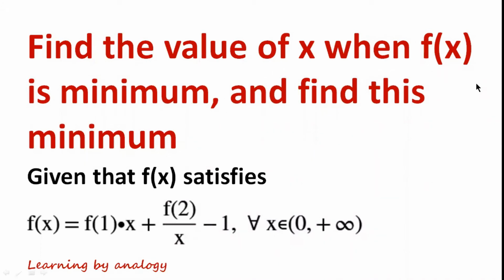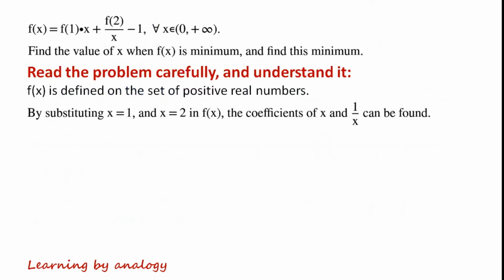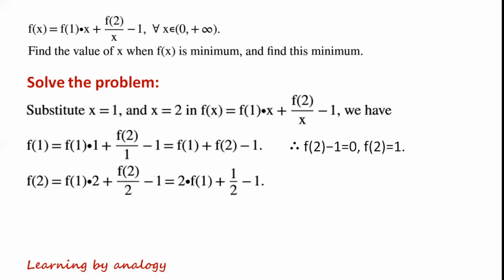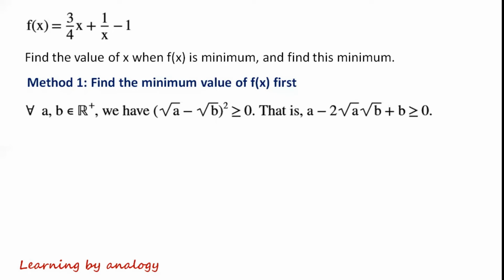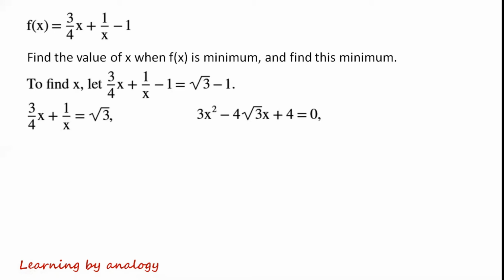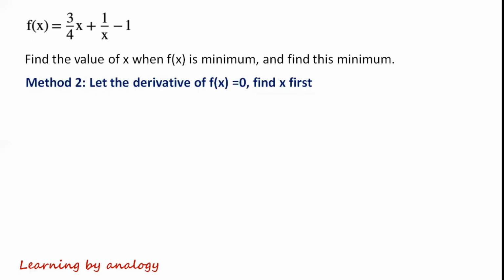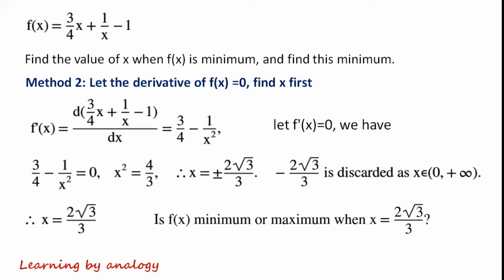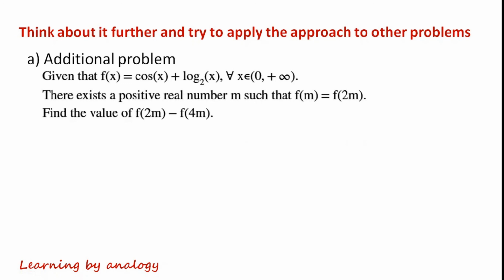Find the minimum point and the minimum value of a function.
The video illustrates step-by-step how to find the minimum point and the minimum value of a function. Two methods are used. One is to find the minimum of f(x) first, using the inequality of arithmetic and geometric means (AM-GM). The other is to find the value of x, when f(x) is minimum, using the derivative of f(x).

How do you find the maximum or minimum value of a function
How to find maximum and minimum points using differentiation
How to find maximum value of a function using differentiation
How to find minimum value of a function using differentiation
How to find local maxima and minima using second derivative test
How to find the maximum or minimum value of a function using inequality of arithmetic and geometric means
am-gm inequality formula
am-gm inequality khan academy
am-gm inequality problems
am-gm inequality examples
Olympics math
Olympics maths
Olympics mathematics
Olympiad exam
Math Olympiad